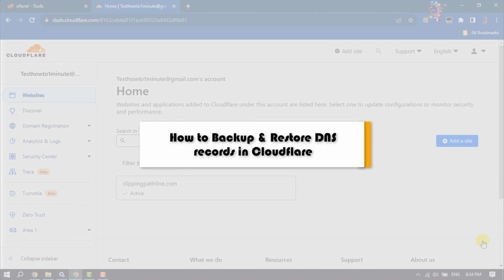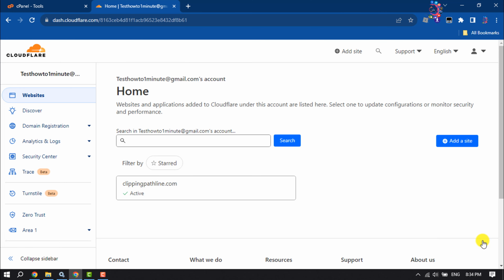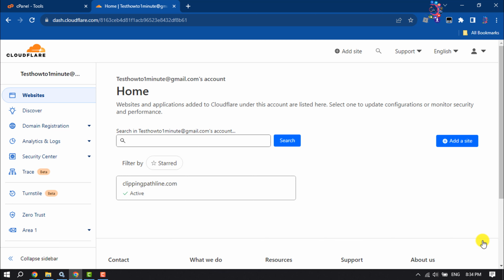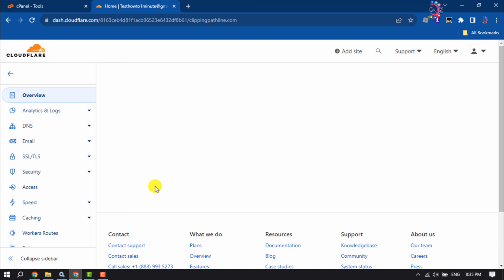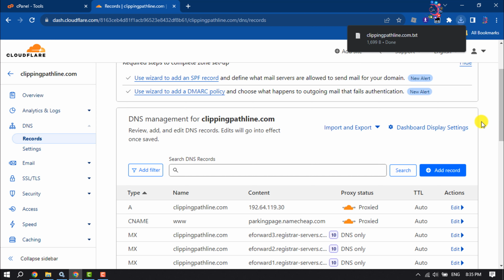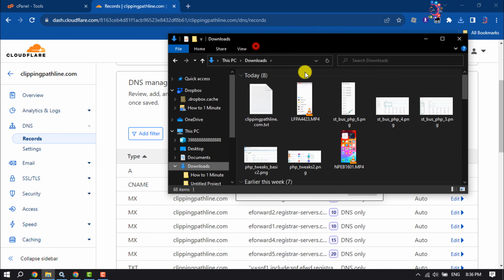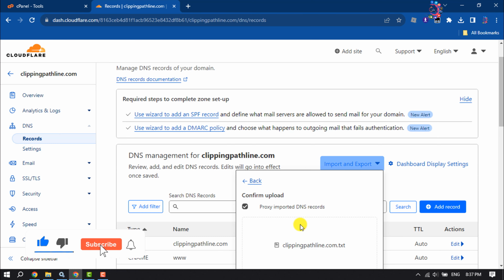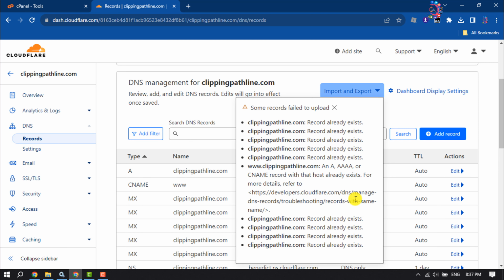How to Backup and Restore DNS records in Cloudflare 2026 | Full Guide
Here I will tell you how you can take backup of your cloudflare DNS records and restore it back in case if you have deleted any records accidentally.